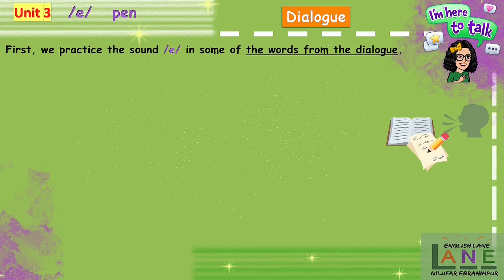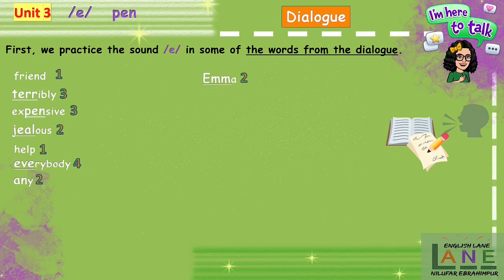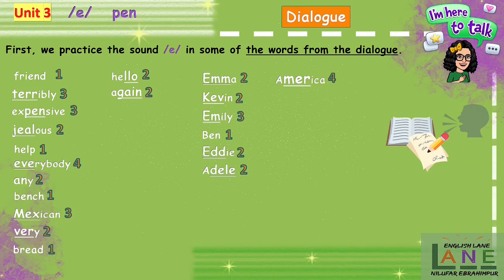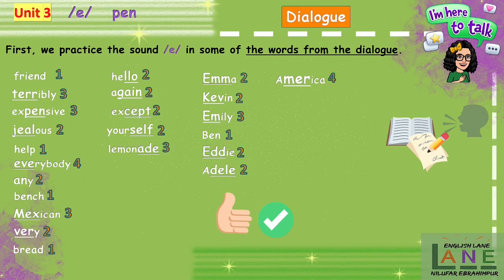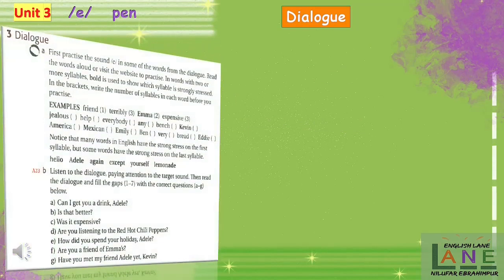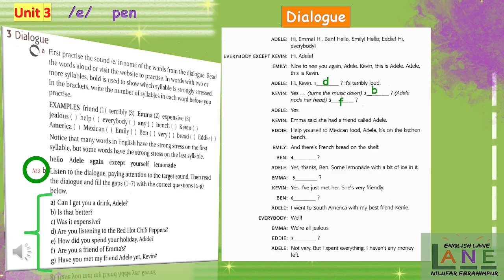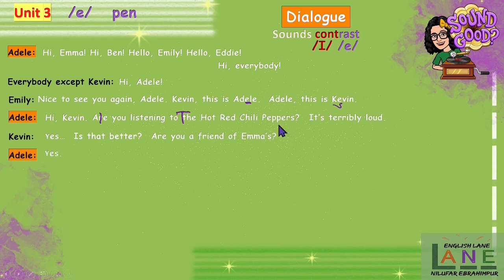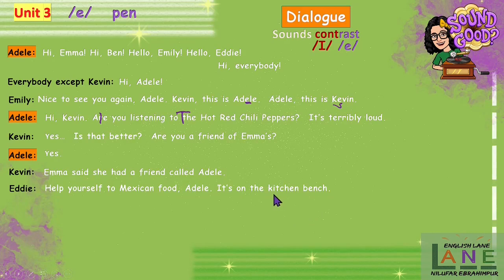دوره تلفظ زبان انگلیسی- Lesson 3- Part 3 | The Dialogue + Practice